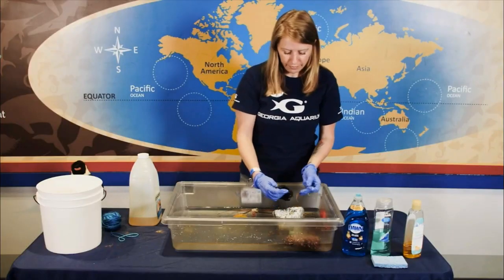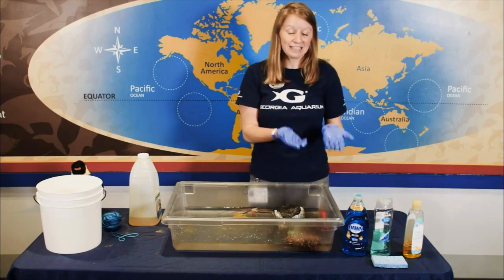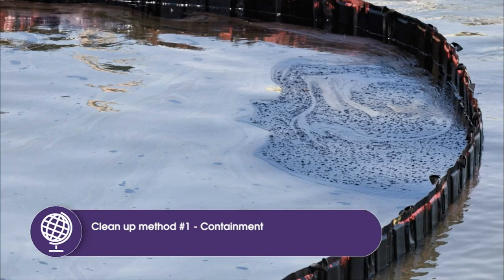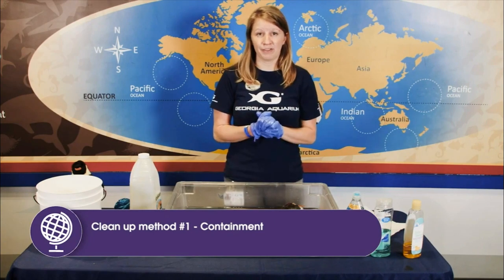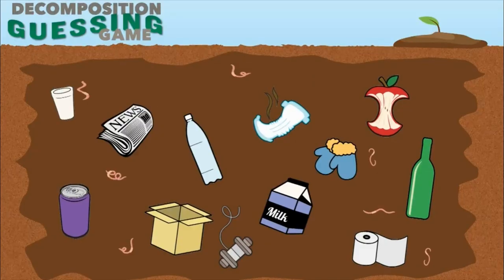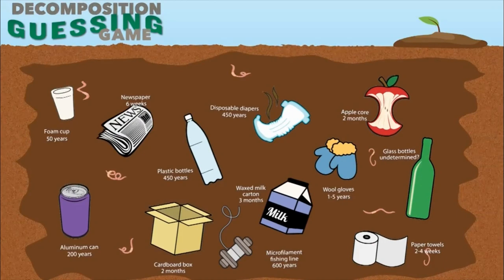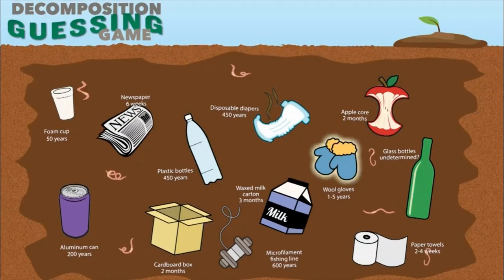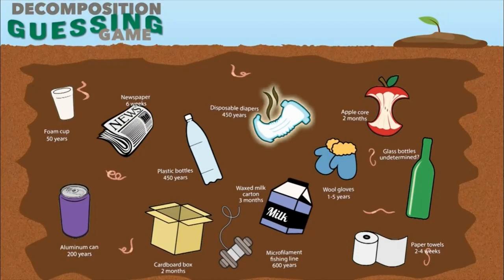Pollution and Conservation